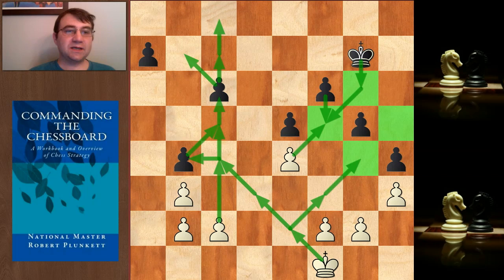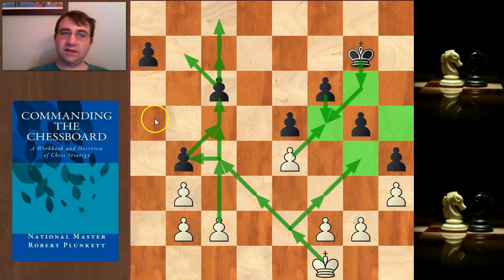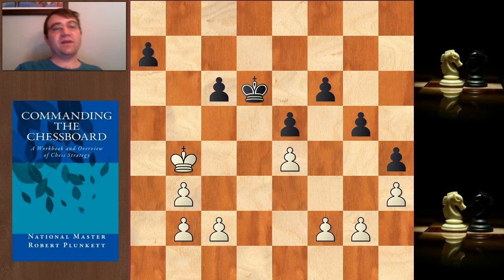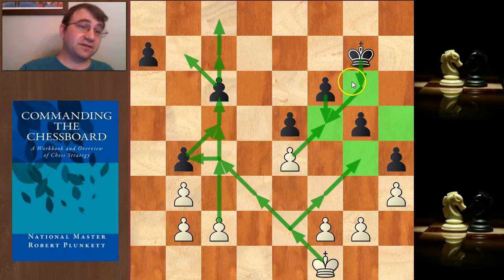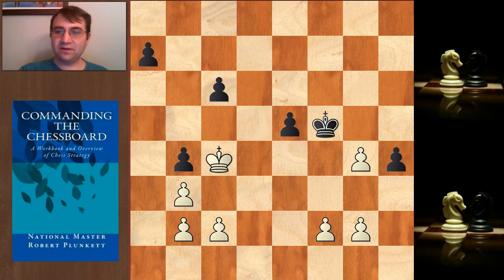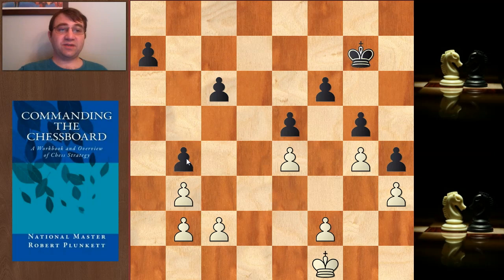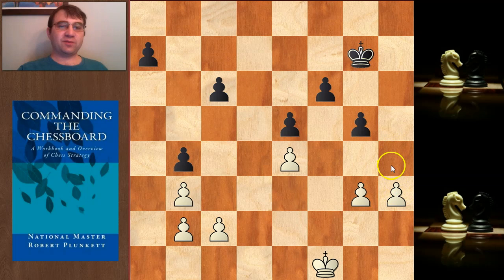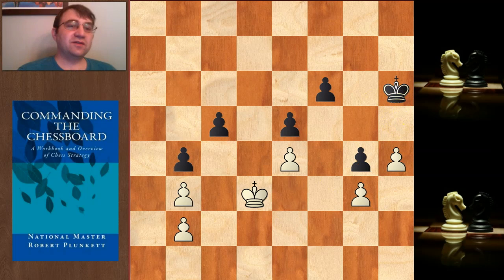Endgame Calculation, Aronin vs. Smyslov, Moscow 1951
I go over the endgame from Aronin vs. Smyslov, Moscow 1951 as a way to teach calculating plans in an endgame.